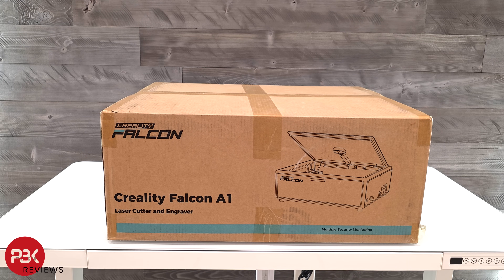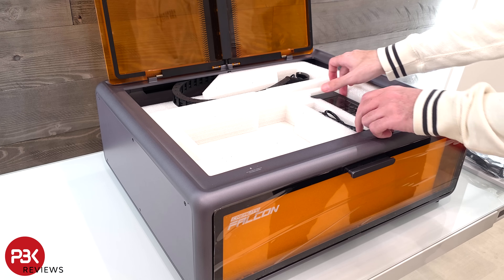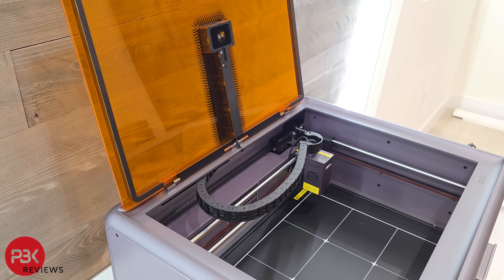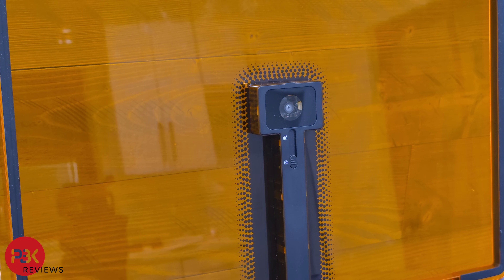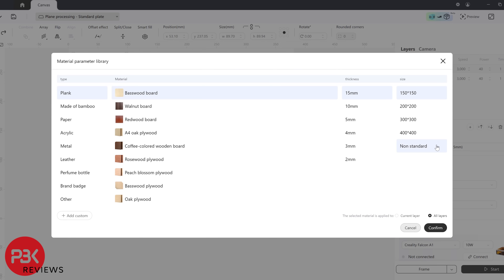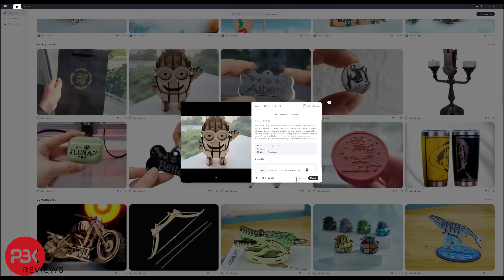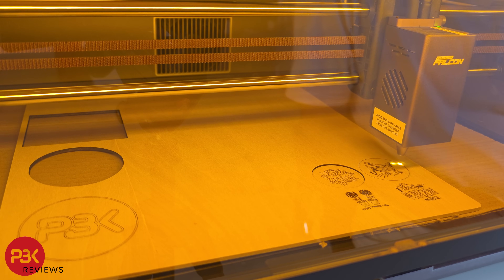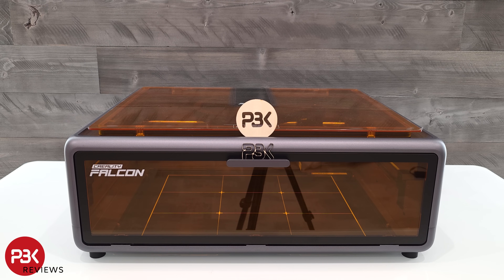The best BEGINNER Laser Engraver & Cutter Creality Falcon A1!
300LSE Adhesive